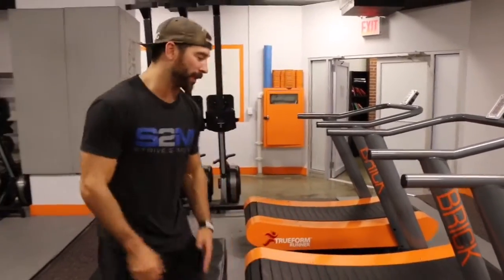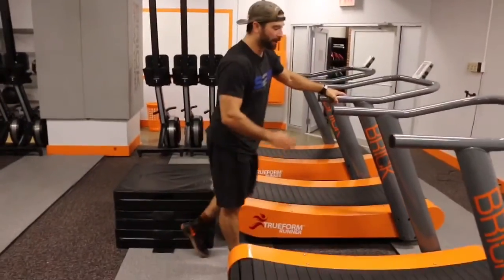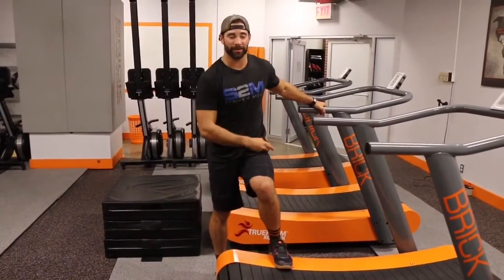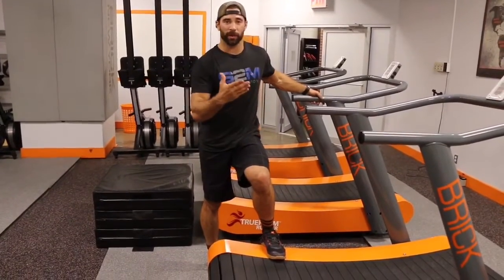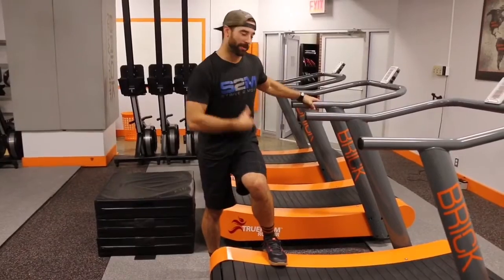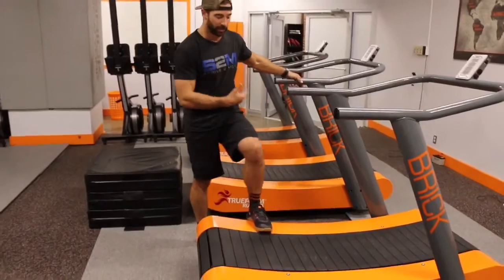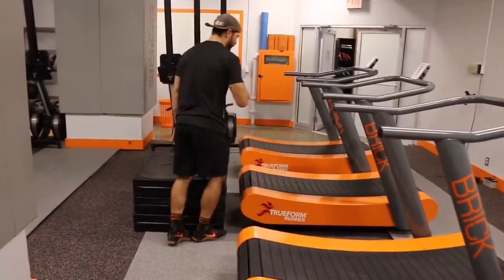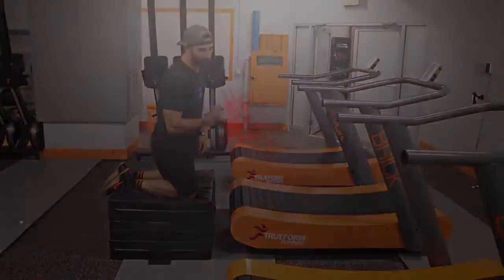Wheelbarrows | WODdoc | P365 | Episode 782